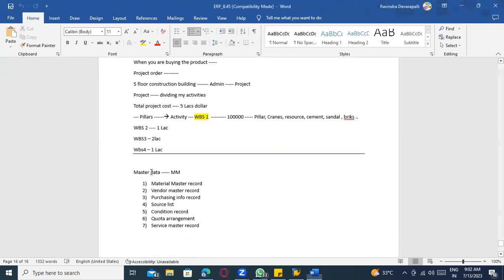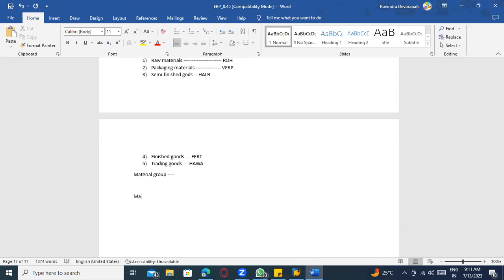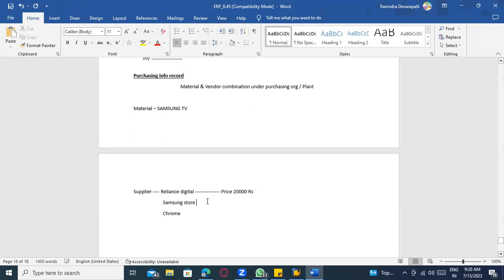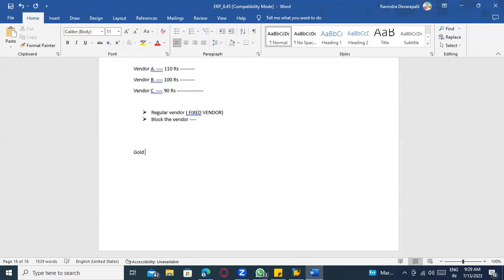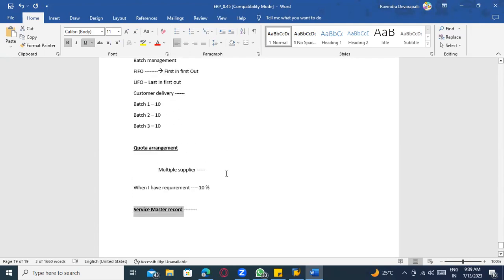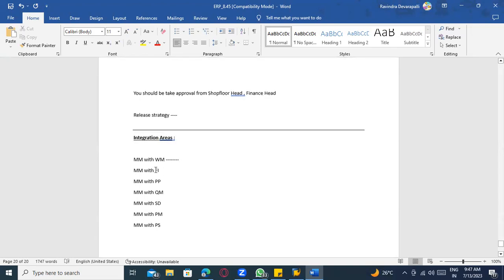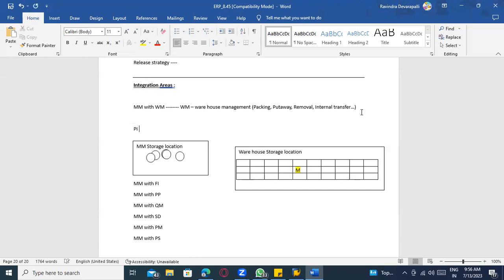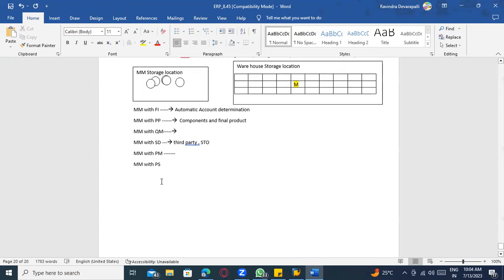Regular Live SAP MM class : Material Management